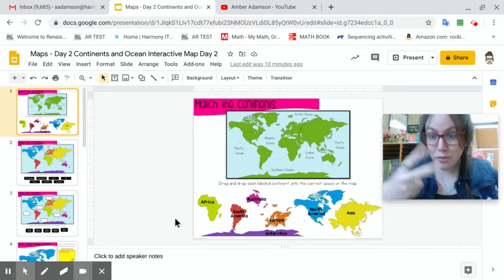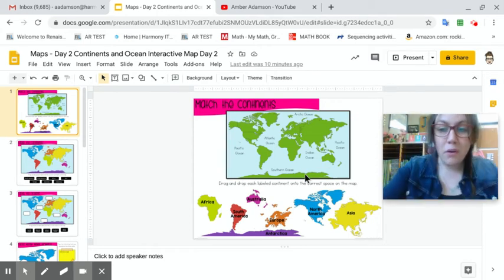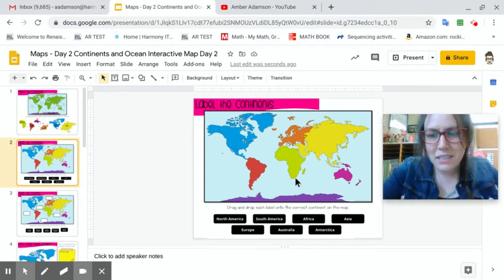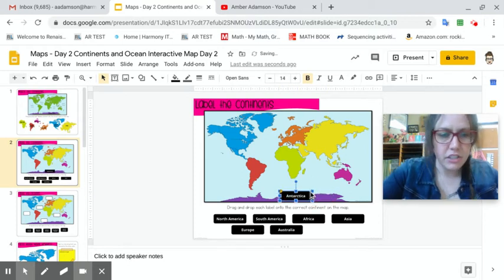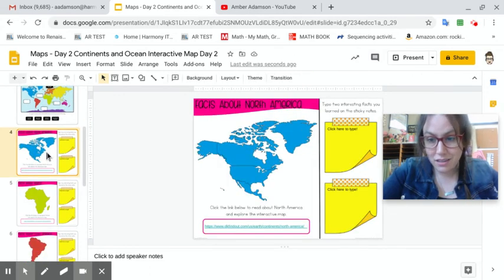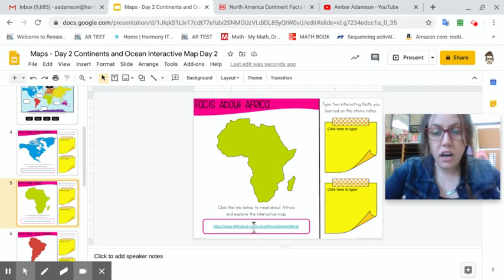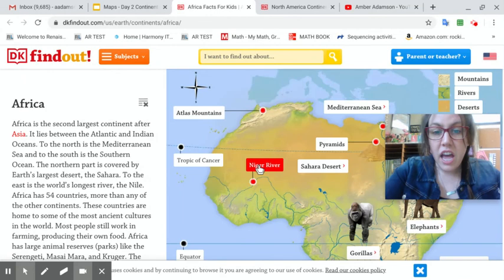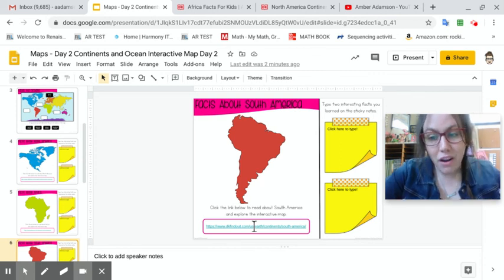Maps Day 2